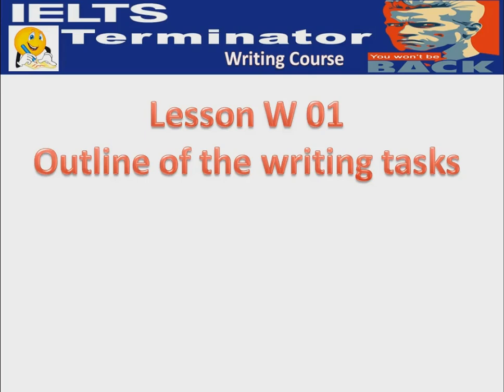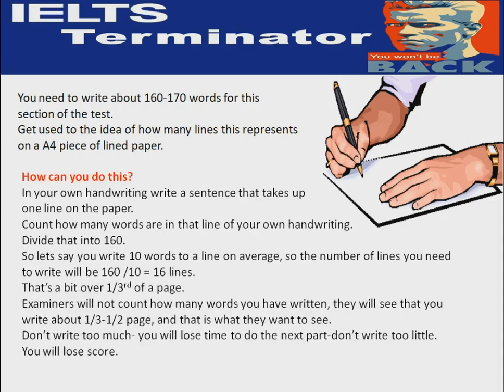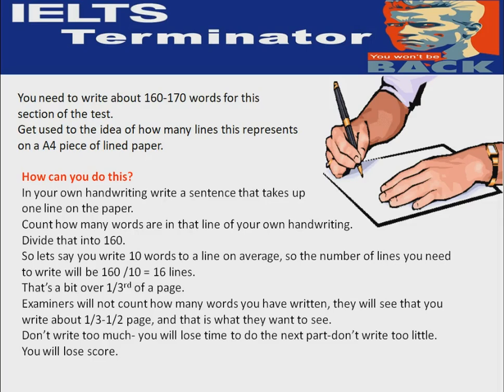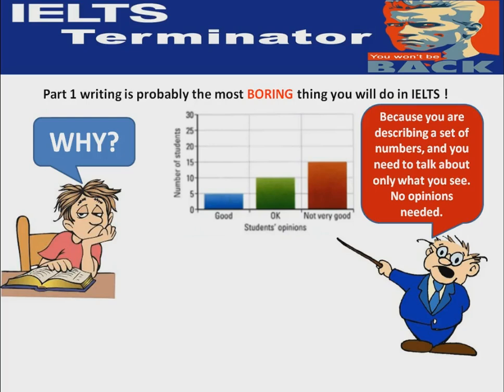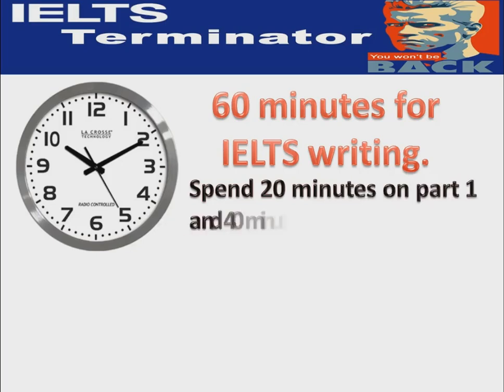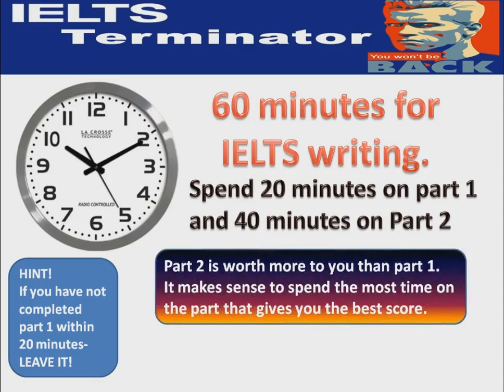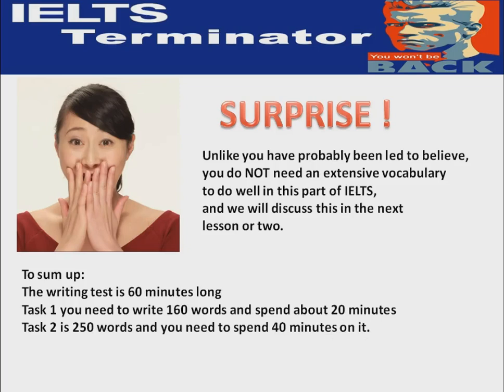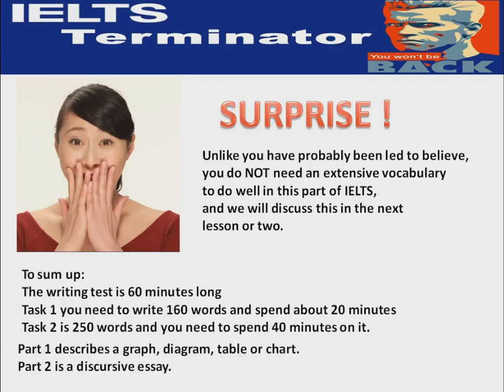IELTS Academic Writing Lesson 01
📘 IELTS Academic Writing Task – Lesson 1 | Full FREE Course with Dr. Raymond Connors

Welcome to Lesson 1 of a complete FREE IELTS Academic Writing course! This 12-part video series is taught by Dr. Raymond Connors, a world-renowned IELTS writing coach with decades of experience helping students achieve Band 7, Band 8, and Band 9 scores. Now retired from professional coaching, Dr. Connors is offering his full IELTS writing training completely free of charge.

In this first lesson, you'll get a detailed introduction to IELTS Academic Writing, including:

Overview of IELTS Writing Task 1 and Task 2

How the IELTS Writing test is scored

Key strategies for improving your IELTS writing band score

Common mistakes to avoid in both tasks

This video sets the foundation for the entire course, which will take a deep dive into IELTS writing skills, task analysis, time management, and writing structure in the coming lessons.

✅ Perfect for:

IELTS Academic test takers

Students targeting Band 7+ in IELTS writing

Self-study learners looking for a free IELTS writing course

Anyone aiming for high IELTS writing scores in 2024 and beyond

🎥 Next up: Task 1 – Describing Graphs, Charts & Diagrams like a pro.